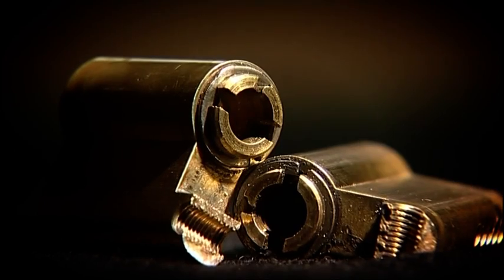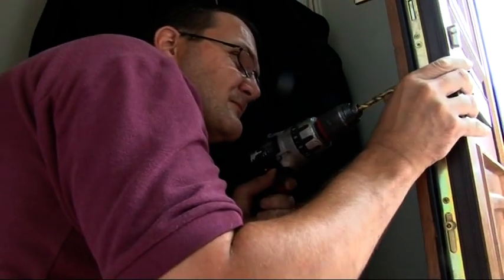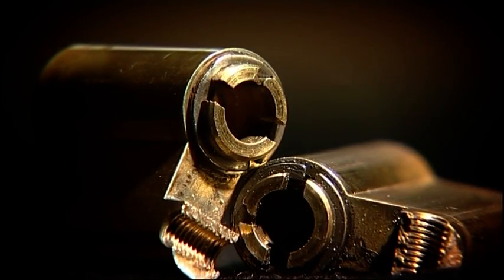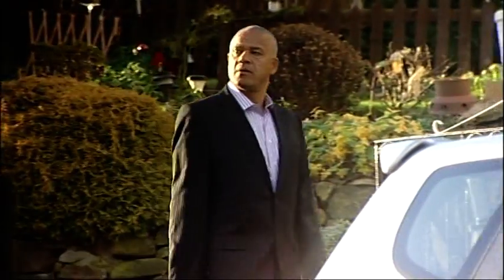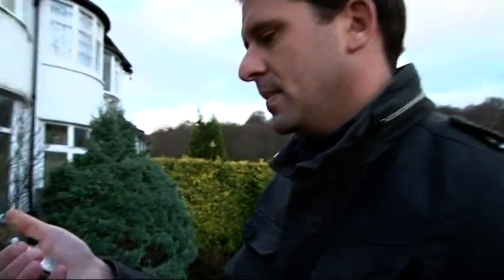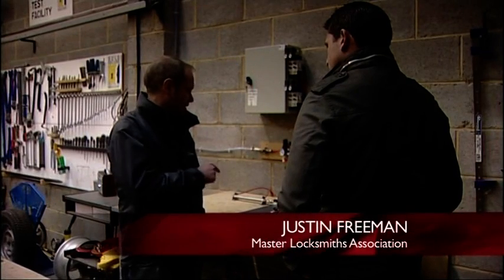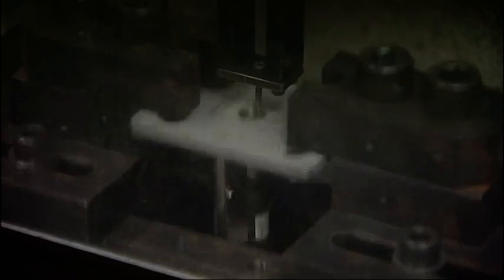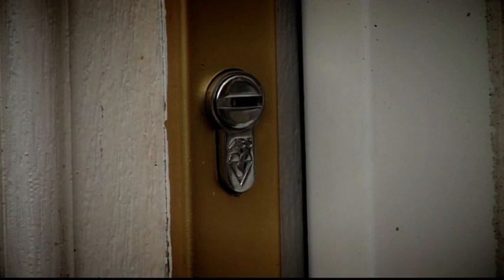Lock Snapping - The Euro Cylinder Lock Vulnerability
Euro cylinder locks are fitted to millions of properties, usually in UPVC and other double glazed doors. Since 2009 there has been a rise in the technique used by criminals which can allows someone to enter a home in as little as 15 seconds.

This technique involves applying force and snapping the cylinder in two, gaining entry to a home with ease!

West Yorkshire Police said it was mainly prevalent with euro cylinder locks and urged concerned residents to seek crime prevention advice.

Gardinia recommend Avocet ABS high security euro door cylinders, these can be purchased from Upvc Spares 4 Repairs